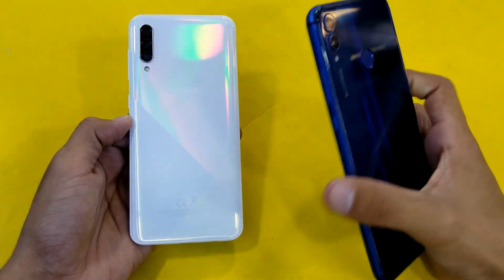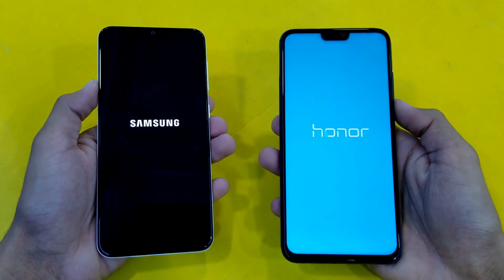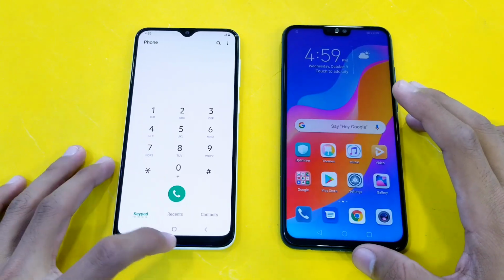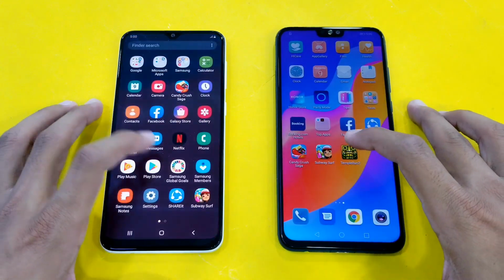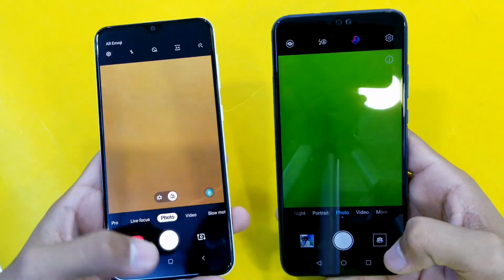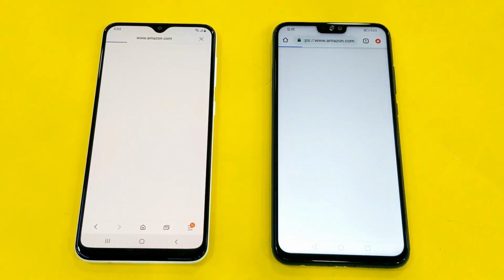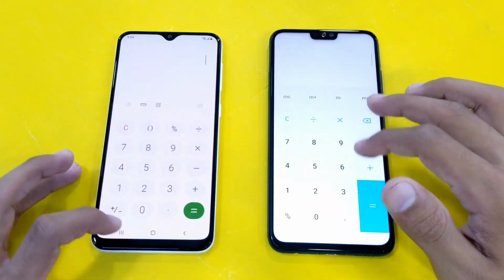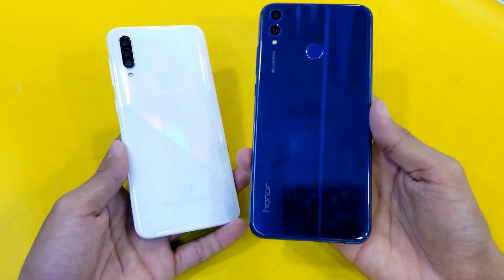Samsung Galaxy A30s vs Honor 8X - Speed Test